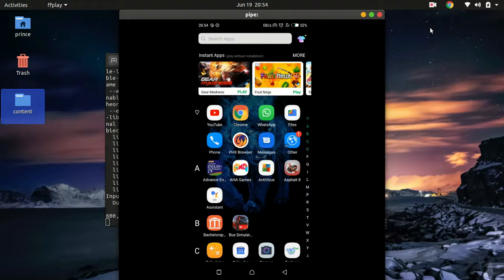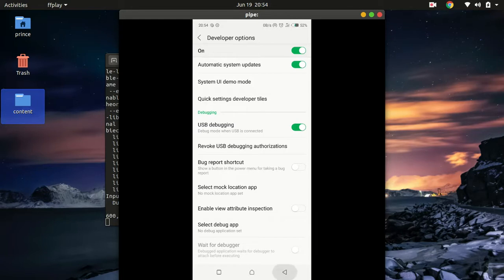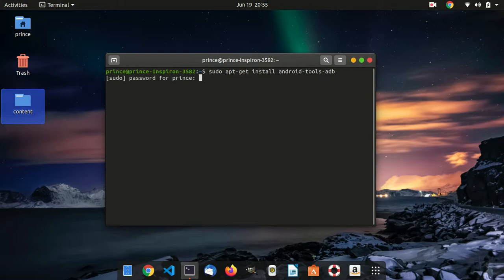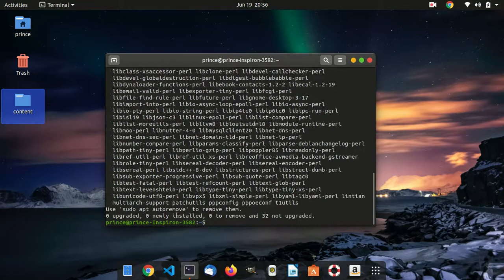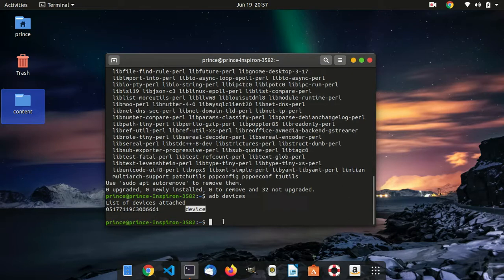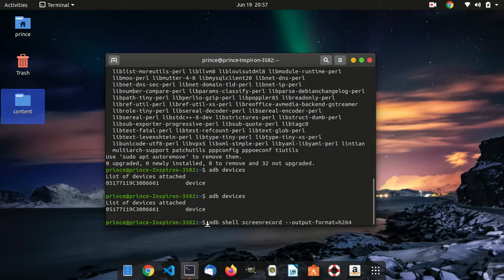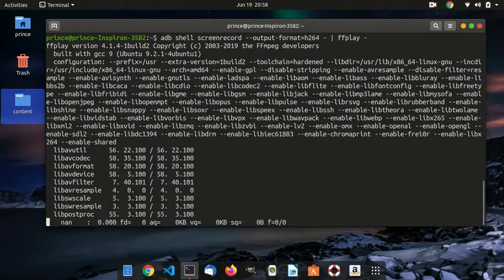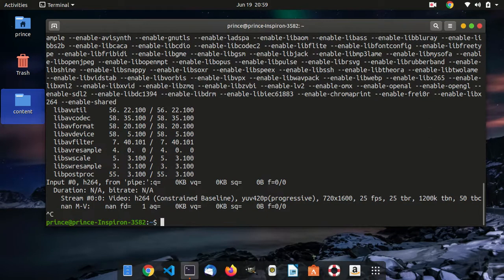How To Mirror Android Device Screen to Your Ubuntu Linux Desktop with ADB Connection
Hello, in today's video am going to show you how to mirror your android screen to a Linux Computer.